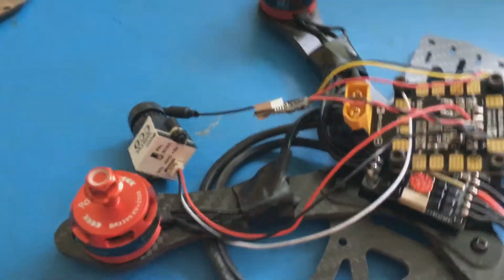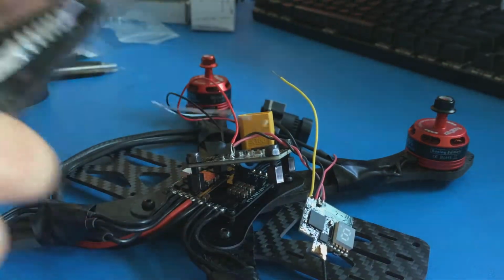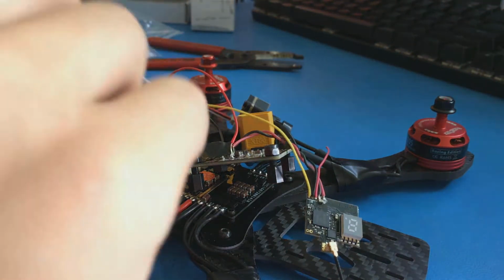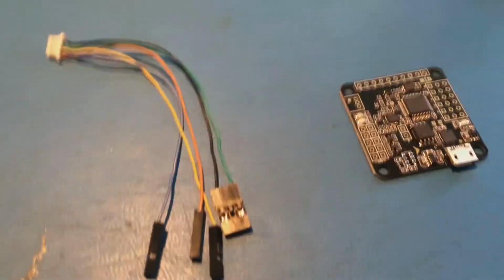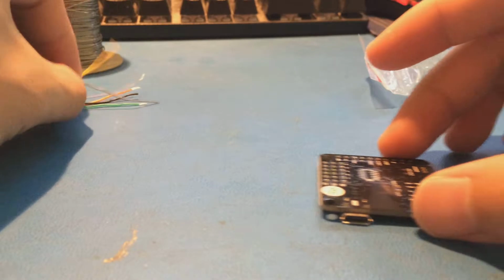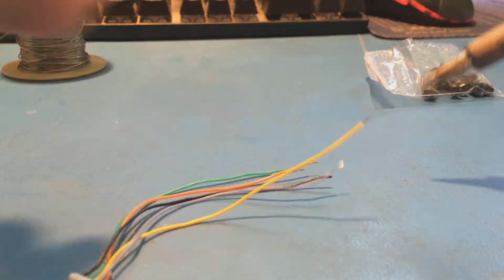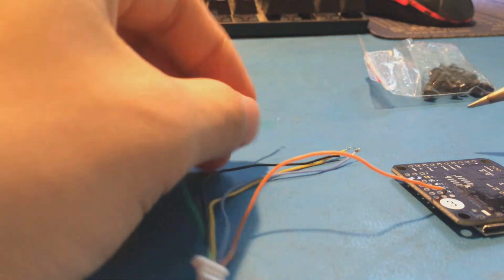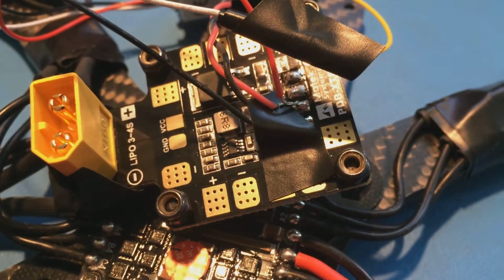Soldering ESC cables to the flight controller - vlog S1E16 [HD]